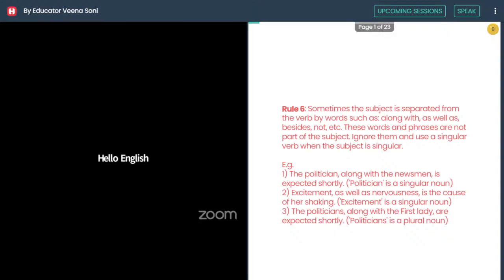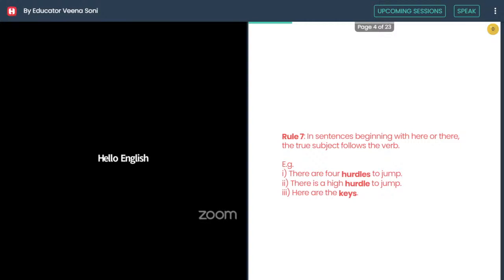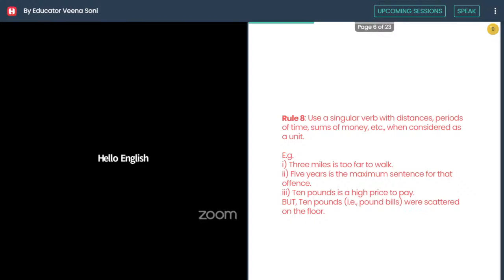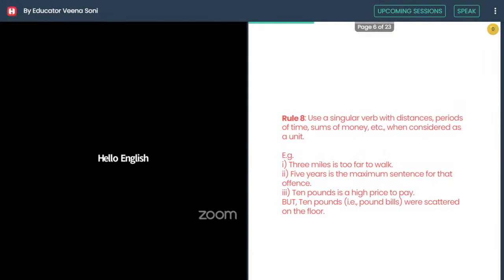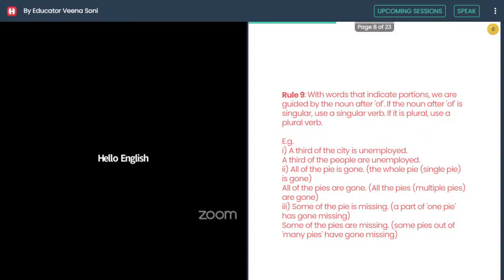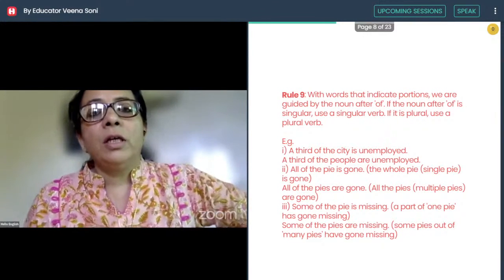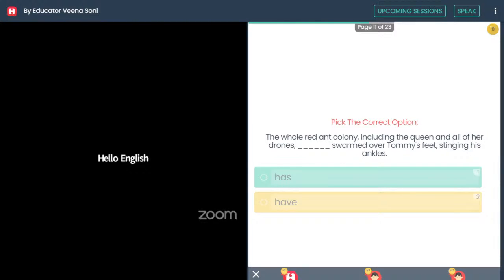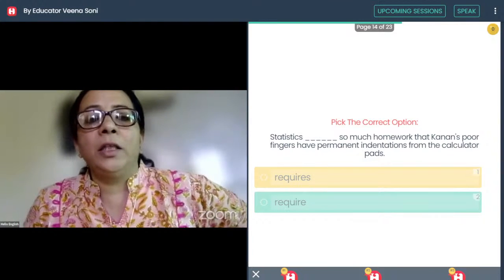Hello English Live Session